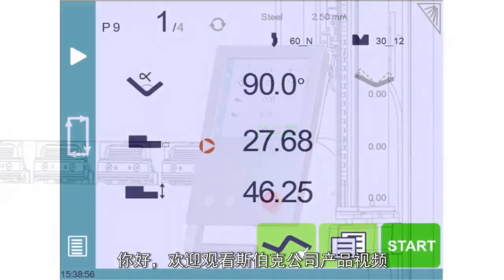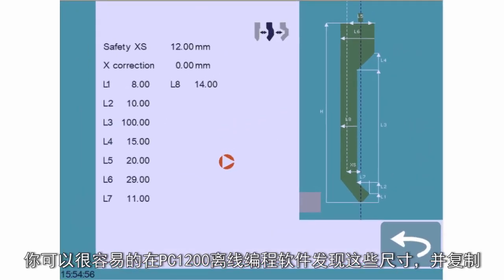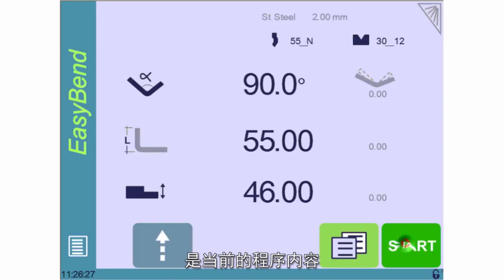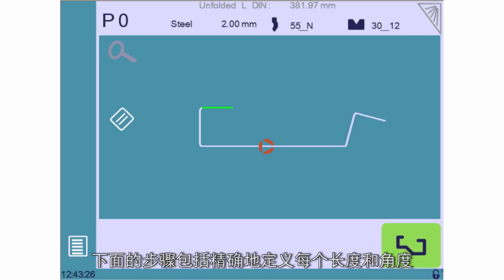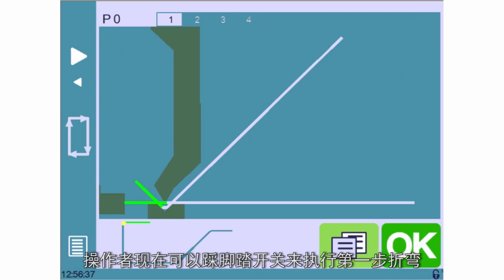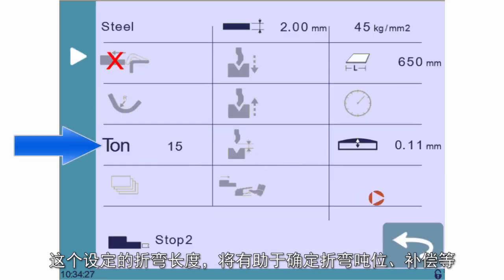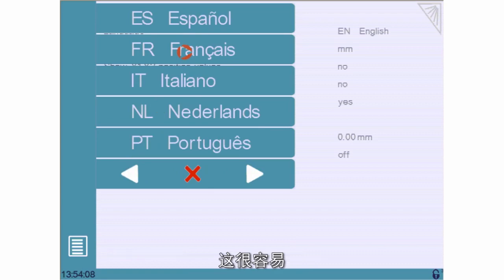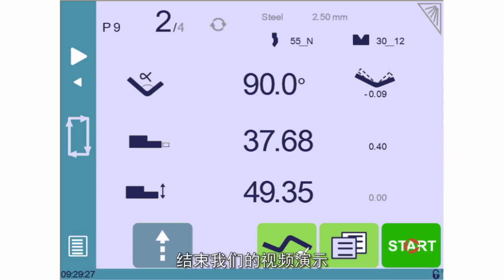CYBELEC CT8 CT12 Operate video --- TMA Machine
Skype: tmabonnie